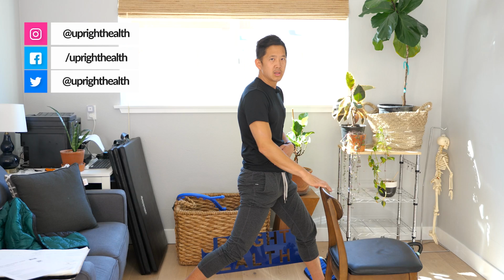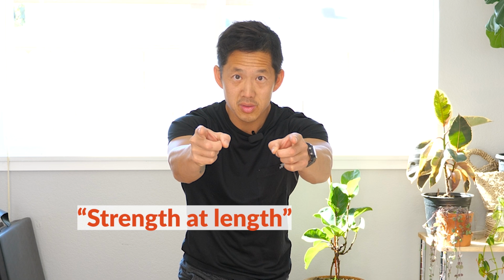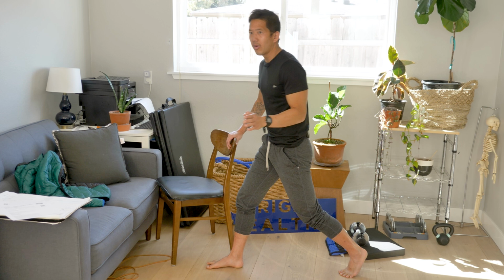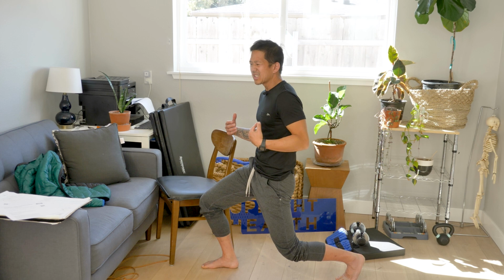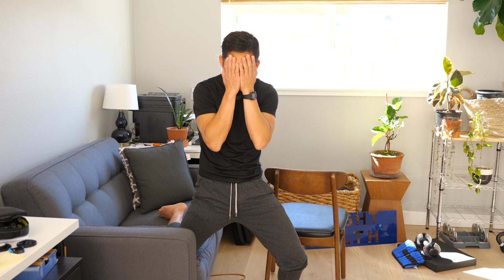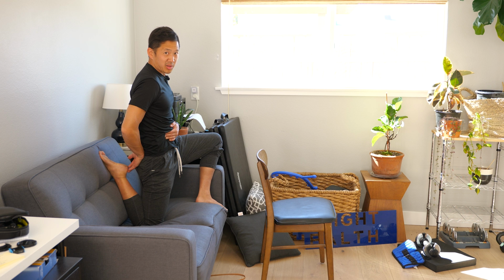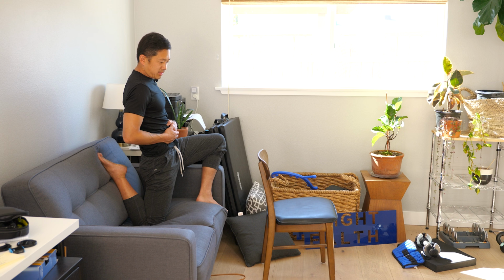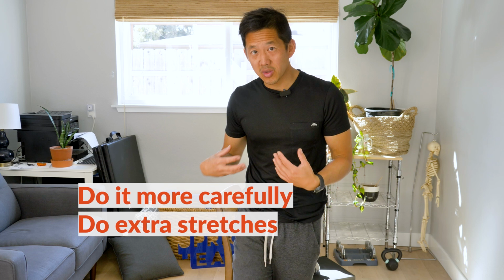Hip Impingement: Knee Pain in Split Squat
Been told you have hip impingement (FAI)? Have hip impingement and knee pain while doing split squats? This video explains what to do if you experience knee pain while doing split squats.

At Upright Health we give you strategies and research to get your life back.

With principled functional training, we believe everyone can beat chronic pain and get strong, mobile, and resilient.

Our home training programs help you troubleshoot and train your body safely. We help you tear down fear and build up muscle. We help you think right, move right, and feel right.

Matt Hsu's own battle with chronic pain from the age of 16 in his feet, knees, hips, back, shoulders, elbows, forearms, wrists, hands, and head gives him a uniquely thorough understanding of musculoskeletal pain, the ways in which it can undermine an entire life, and the mental and physical hurdles that keep people from getting out of it.

When not filming videos, he's working out in the living room, surfing, learning dance or gymnastics moves, or riding a bike with his son in tow.

This video answers a question from an FAI Fix user. You'll learn how to modify the split squat to avoid knee pain and how to progress things in your hip impingement fix journey. Knee pain is just one potential roadblock to getting your life back and fixing FAI for good.